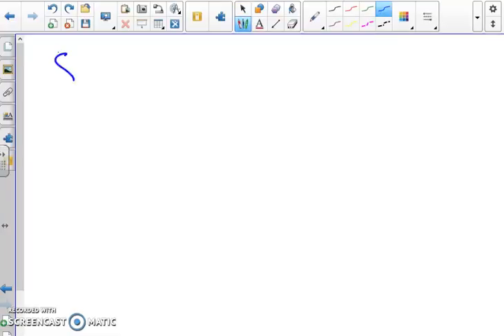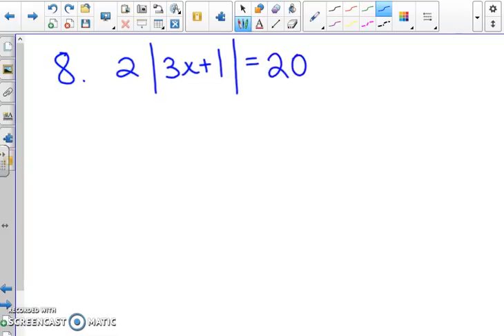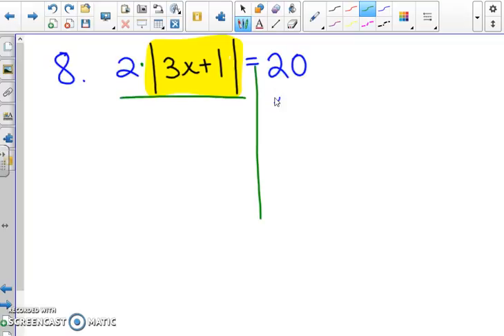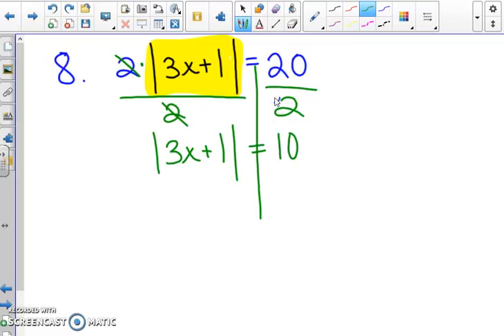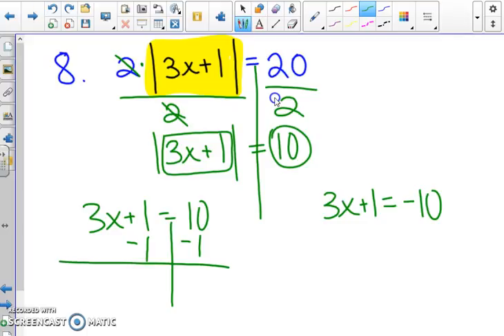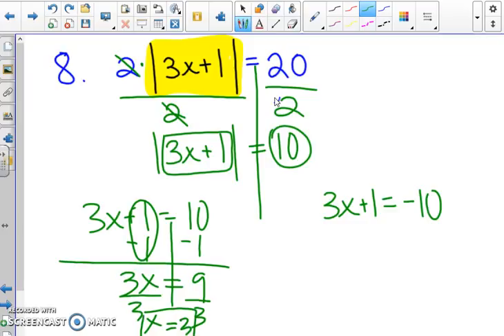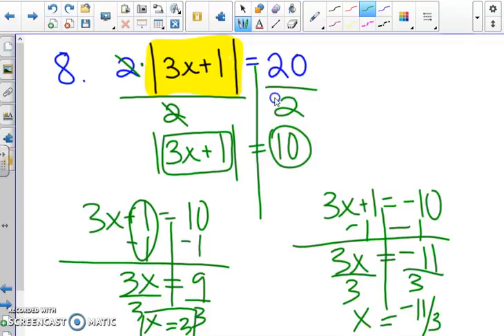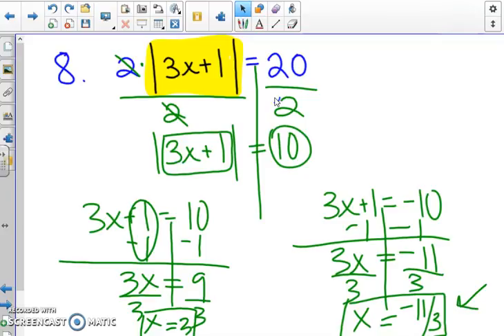Absolute Value Equations 2